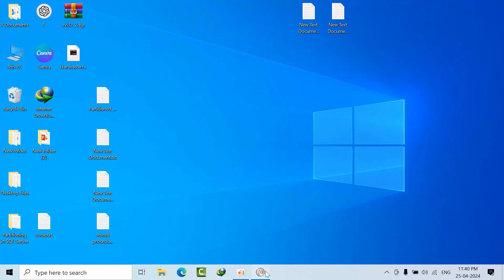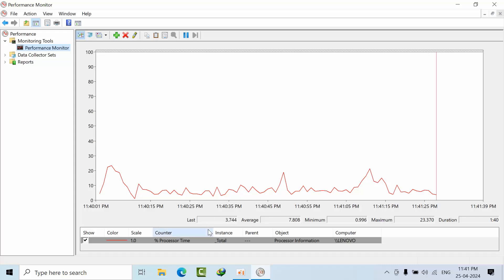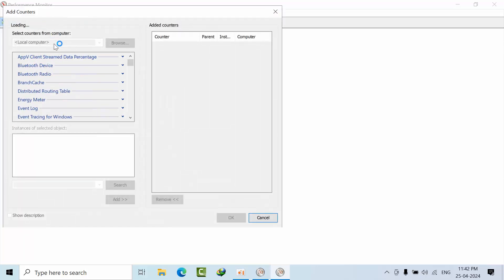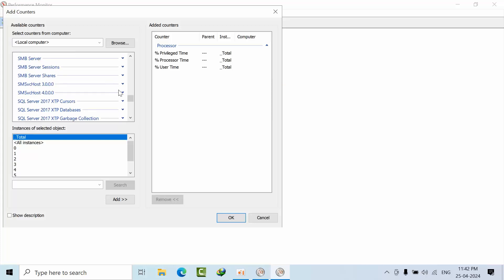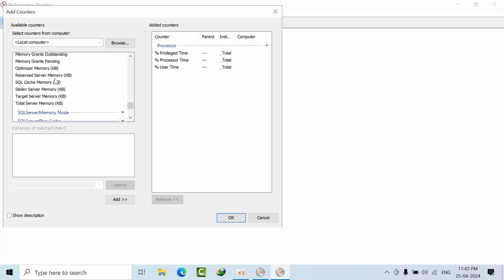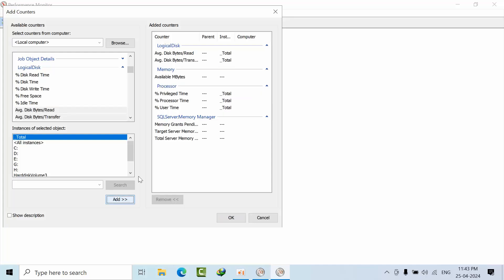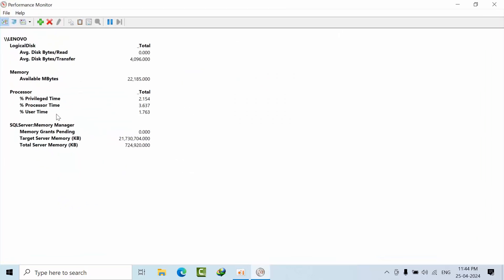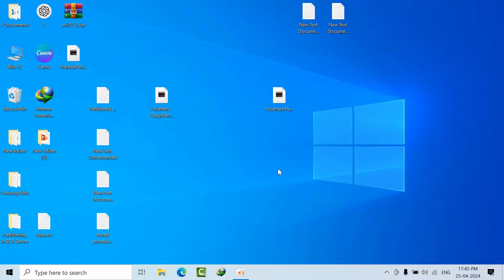How to Create your Perfmon counters file For MS SQL DBAs